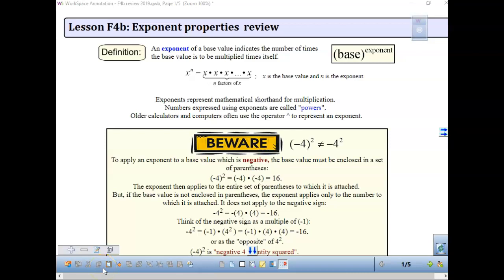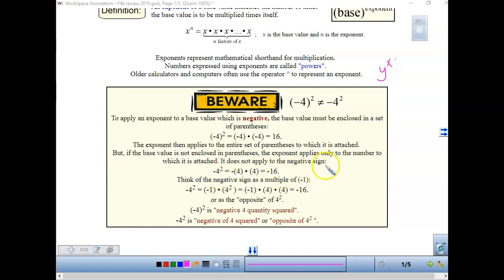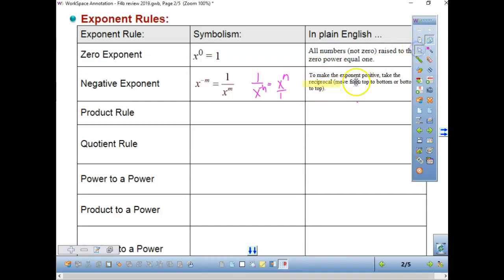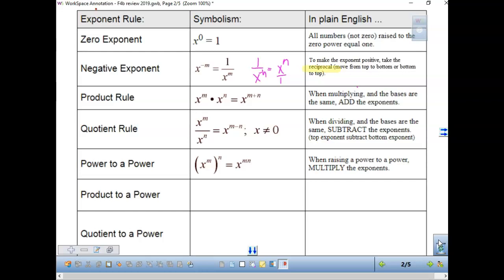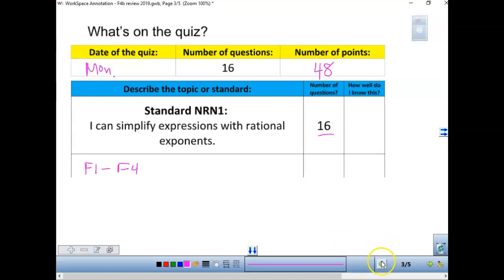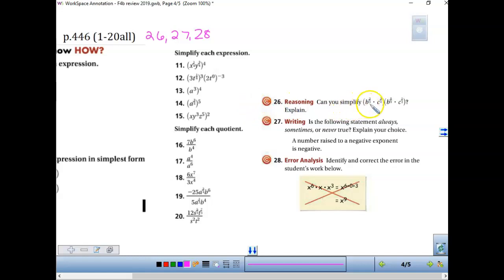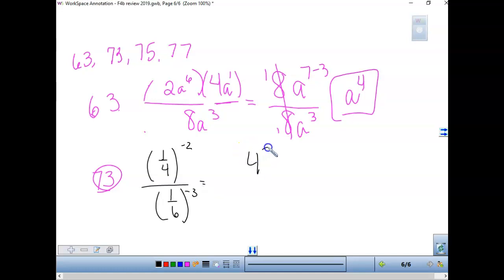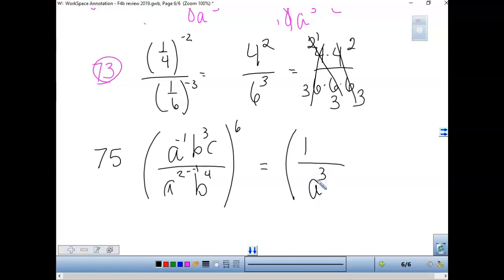Alg F4b - Review 2020